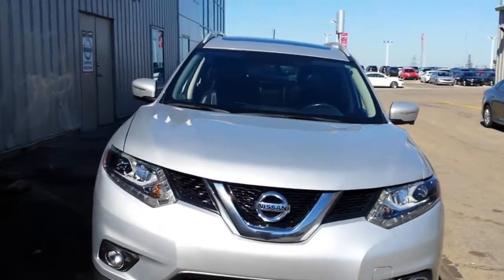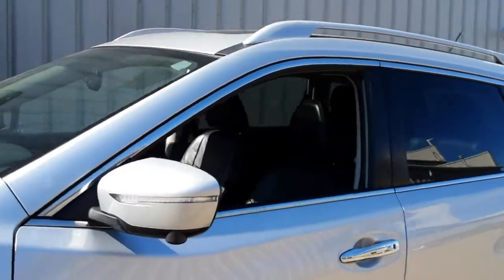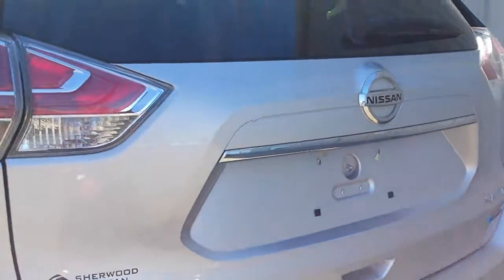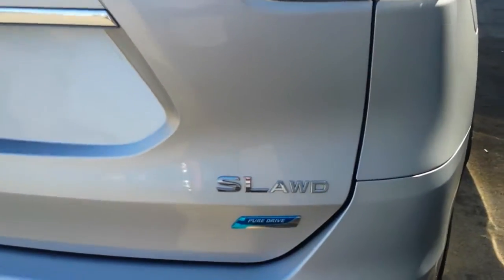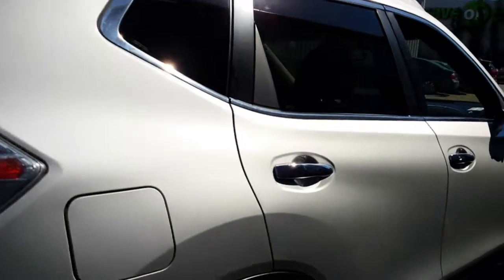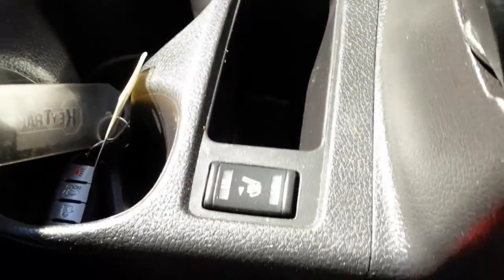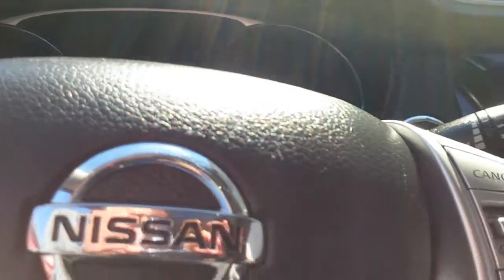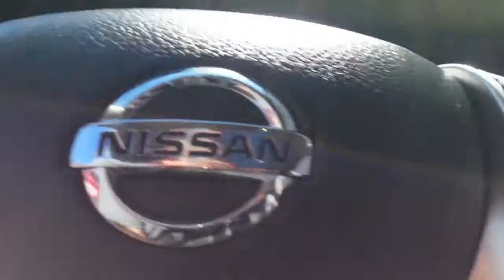15 Rogue SL